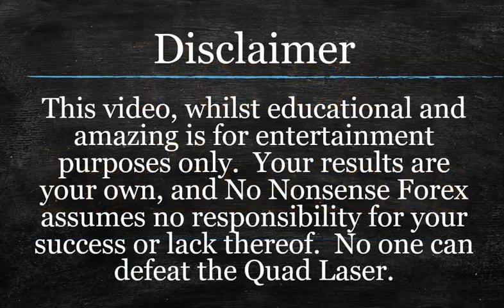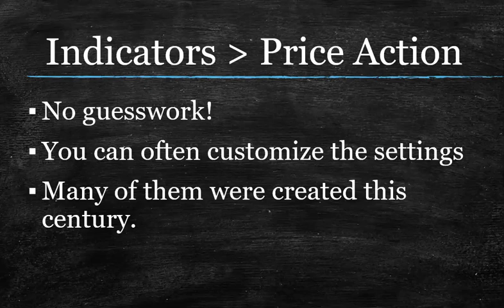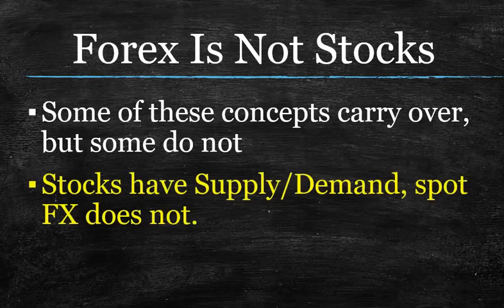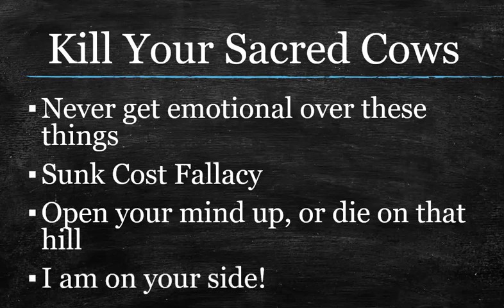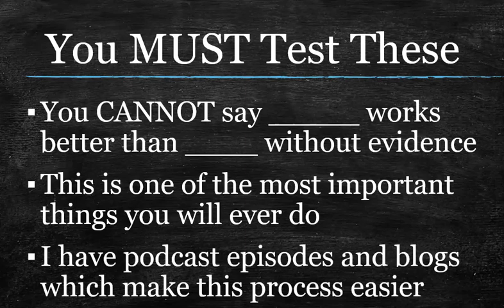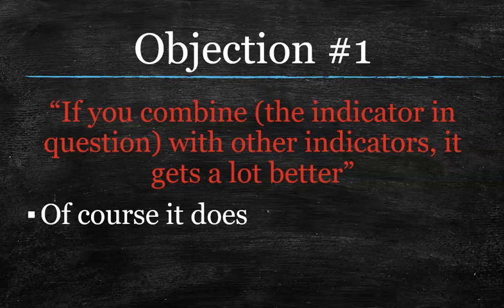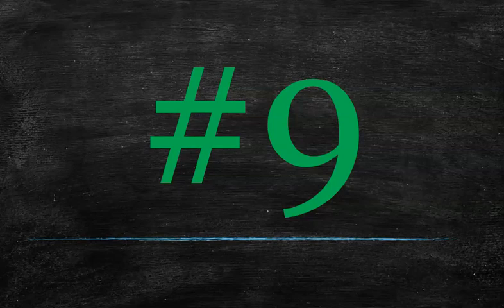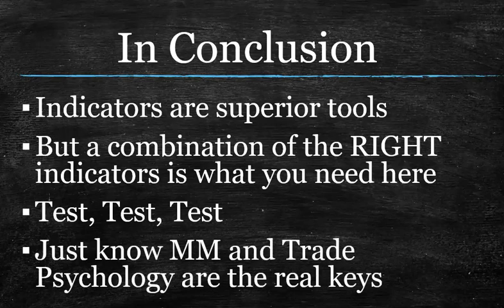Forex Indicators - By Far, The Best Way To Trade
This is the only channel which truly covers trading with Forex indicators.  I feel bad for those who have never tried to go this route, or have only tested some of the really bad ones and then stopped.  Big mistake.  These are the things you must know and understand if you really want to take part in all off the crazy wonderful advantages trading with Forex indicators gives you.